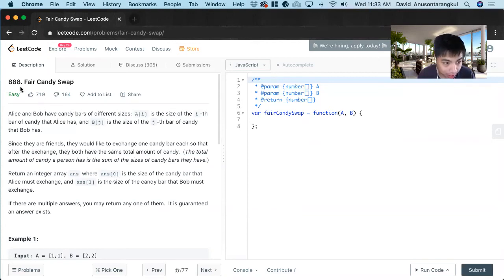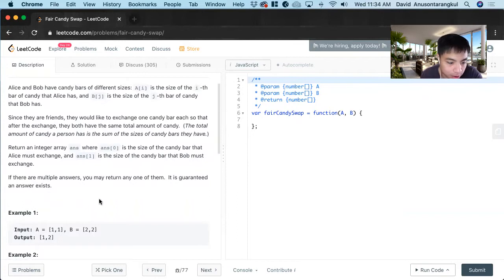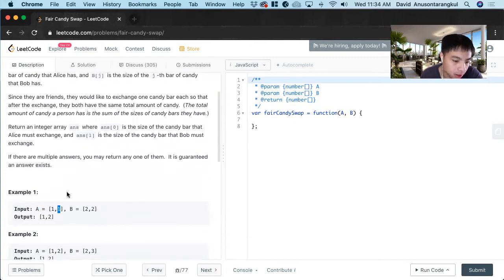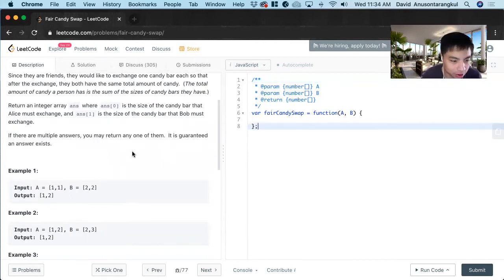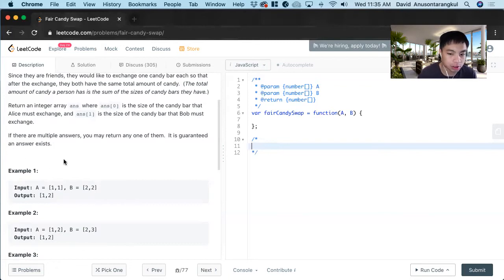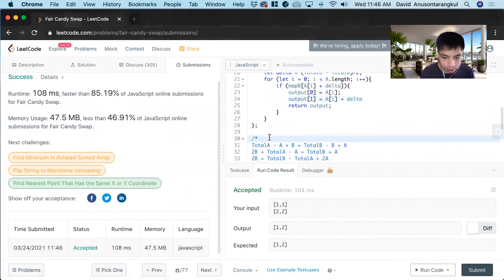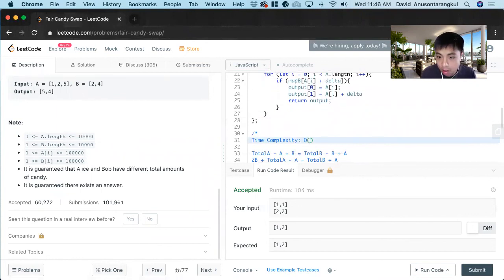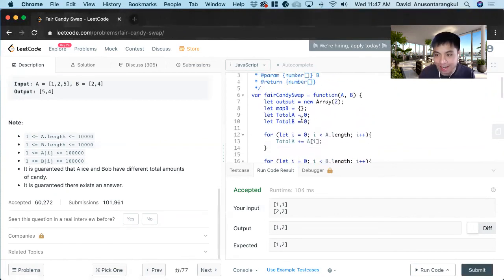How to Solve "888 Fair Candy Swap" on LeetCode? - Javascript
Problem: #888 Fair Candy Swap
Language
Difficulty: Easy

Strategy: Math formula
Time Complexity: O(n + m)
Space Complexity: O(m)

Pseudo Code:
1. Create output array.
2. Create mapB object.
3. Create TotalA variable.
4. Create TotalB variable.
5. Loop through A.
    a. Add values to TotalA.
6. Loop through B.
    a. Add values to TotalB.
    b. Add values to mapB.
 7. Create delta variable equal to (TotalB - TotalA) / 2.
 8. Loop through A.
    a. Find if the delta value + current A value exists in B.
        i. Add the first index value of output to "i".
        ii. Add the value from the mapB to second index value.
        iii. Return output.

*This is one possible solution to this problem. It may not be the most optimal.